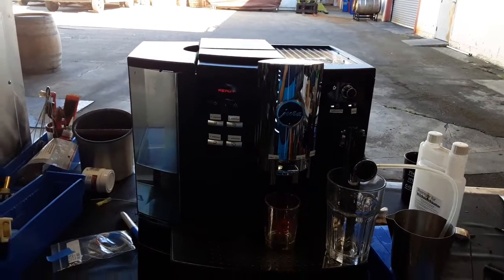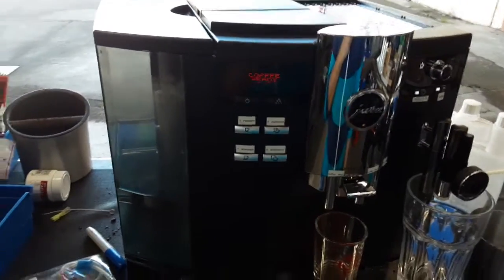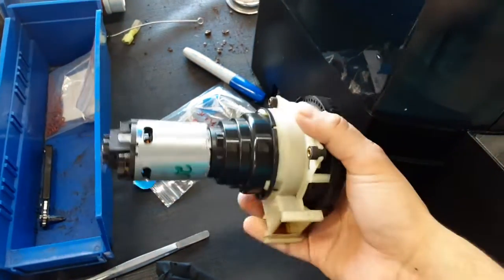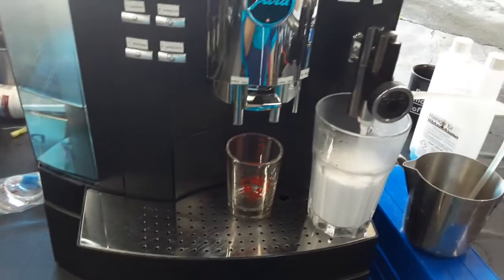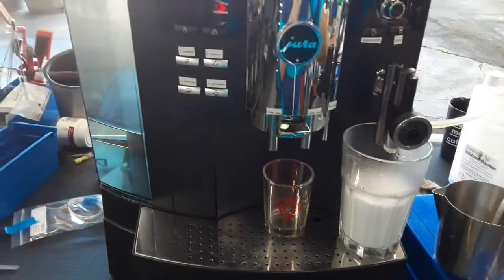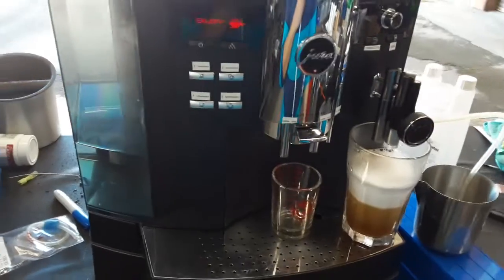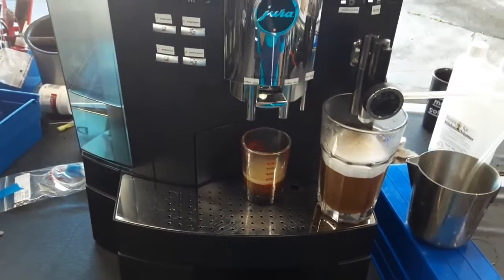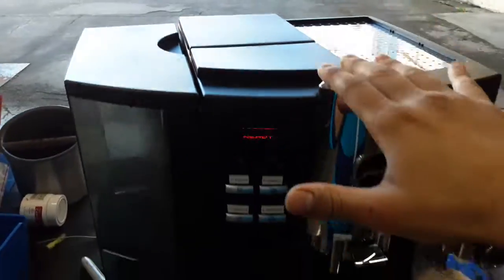Jura Grinder Repaired — After Service | Kanen Coffee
Grinder issue on this Jura. After repair, here's the test showing proper grinding and operation.

❓ Why is my Jura grinder not working?
Usual causes are clogged burrs, worn burr set, a jammed hopper gate, or a failed motor. Clean the burrs first, then inspect for chipping. Burrs lose cut quality after ~500-1000 lbs of coffee.

🔧 Grinder not working? Our free guide covers motor issues, inconsistent grind, and static — with step-by-step fixes:
— Grinder motor stalling or not running

📋 What's in this video:
• Post-service grinder run — grinder verified working after repair
• Grinder disassembly or motor work not shown in this clip